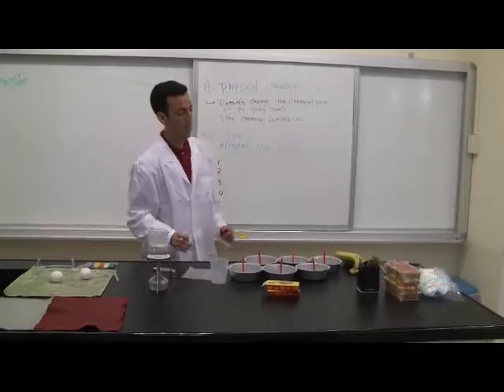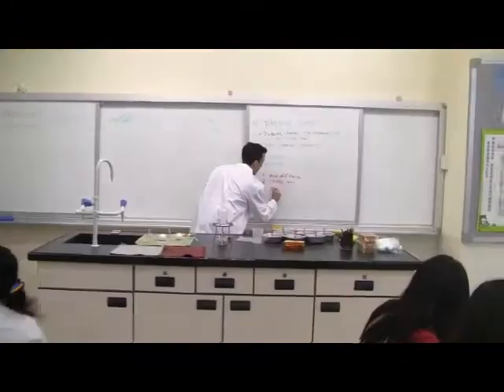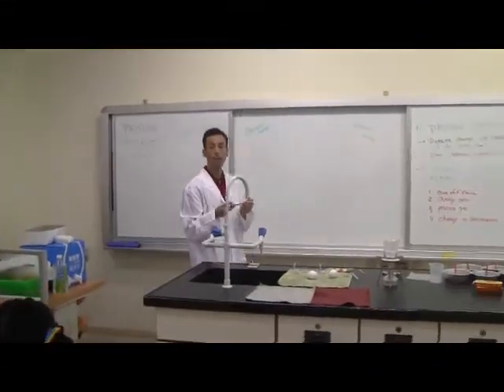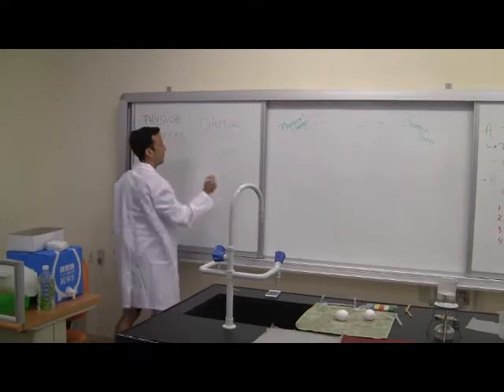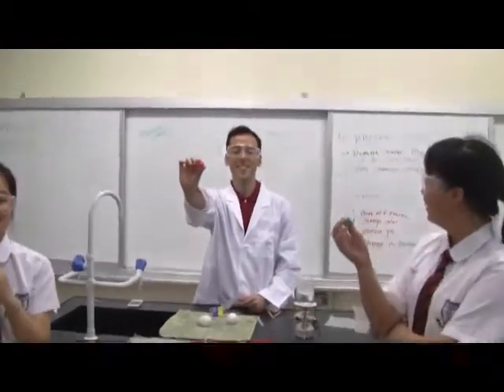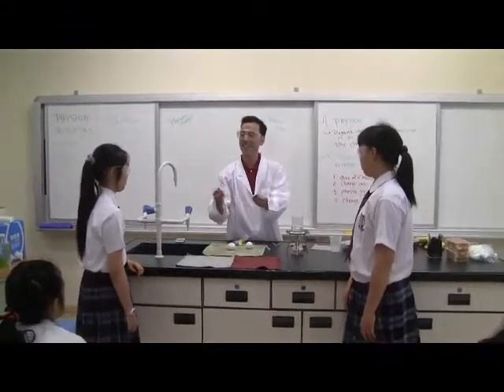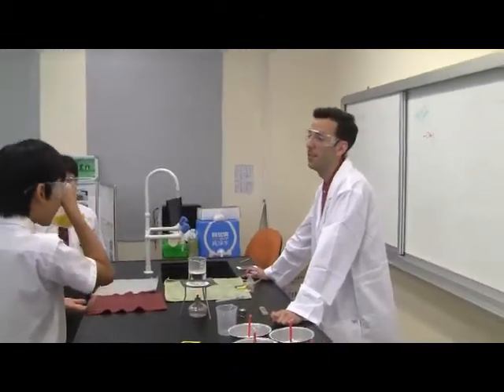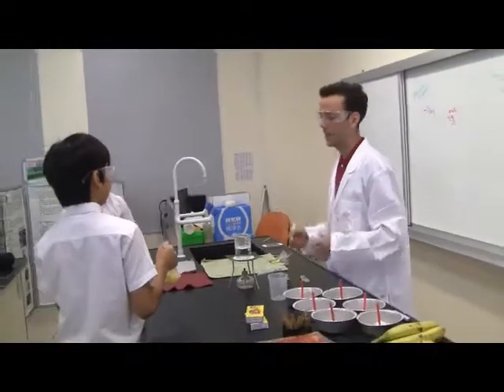Jonathan Mundy Teaching Demonstration (6th Grade Science)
In this demonstration, you will see one of my 6th grades classes in Taiwan engaging in a discussion about physical/chemical properties and physical/chemical changes. In the beginning, students are participating in a class discussion about these concepts. In the activity, the students use tactile learning to further their understanding of the differences between physical and chemical changes. The activity instructs the students to make a s'more and to identify the physical and chemical changes observed throughout. This is a great, fun, and exciting way to teach students about these concepts.